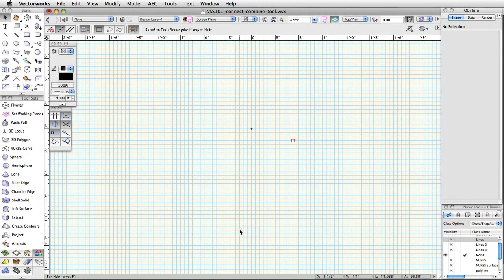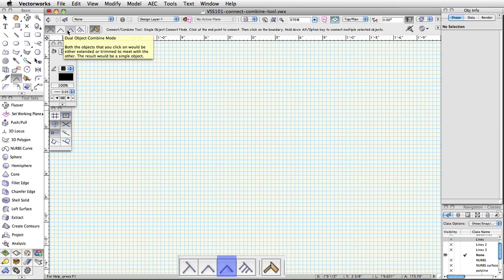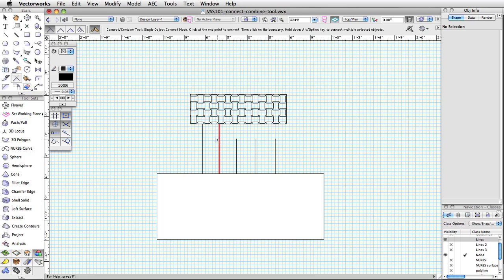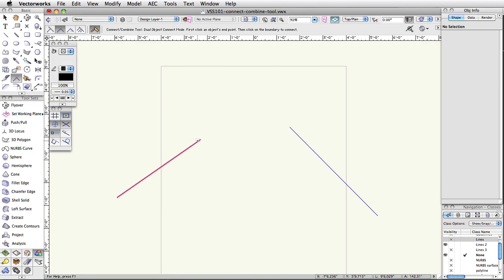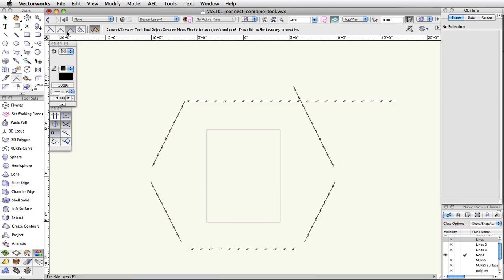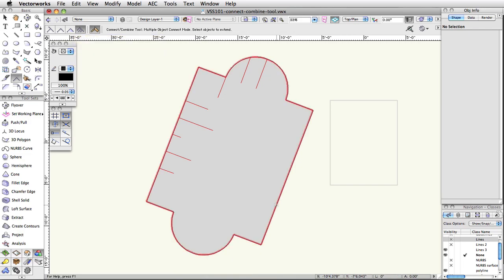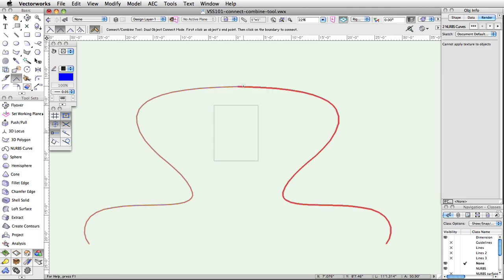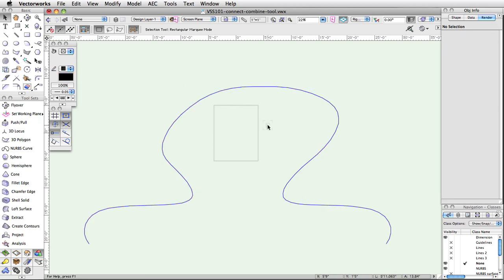Manipulating 2D Geometry - Connect Combine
In this video, we review the uses and tool modes of the Connect Combine tool.